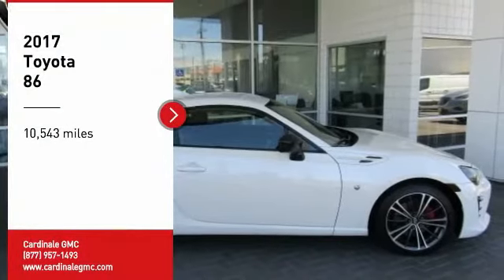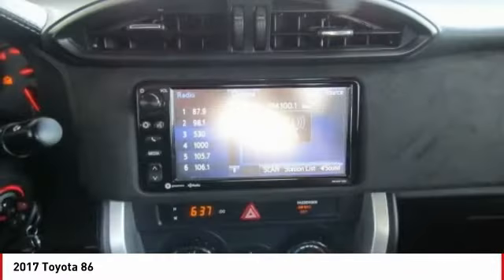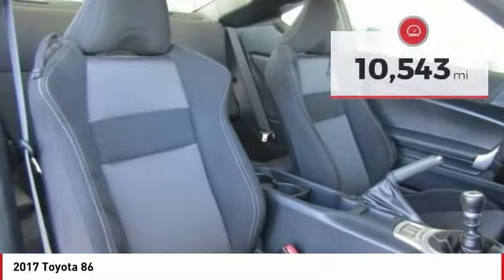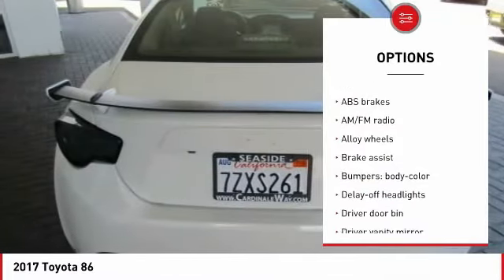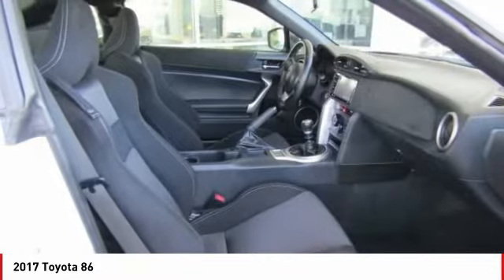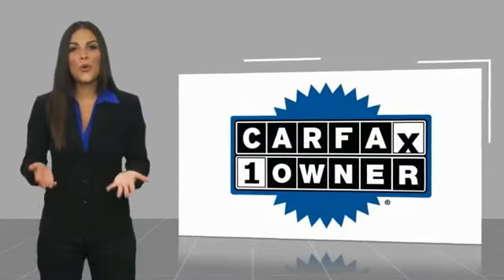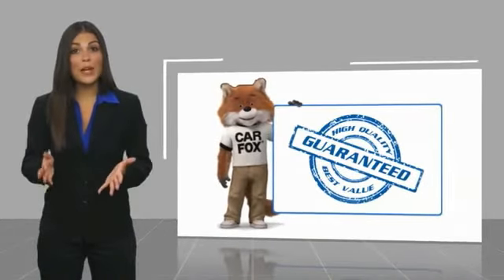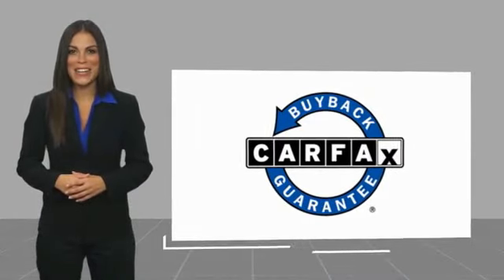2017 Toyota 86 Seaside CA U27656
2017 Toyota 86

Cardinale GMC
2 Heitzinger Plaza